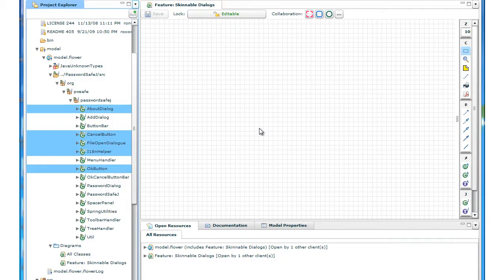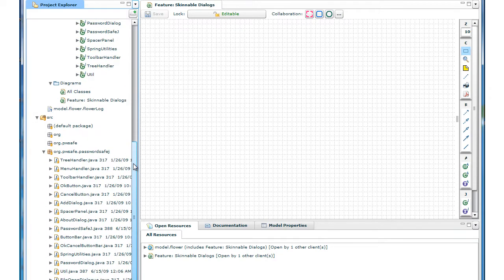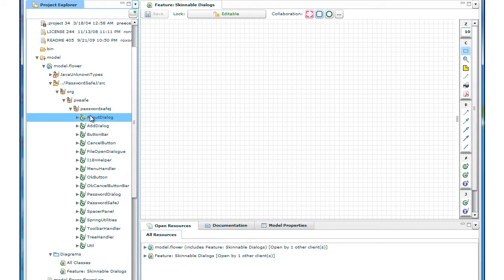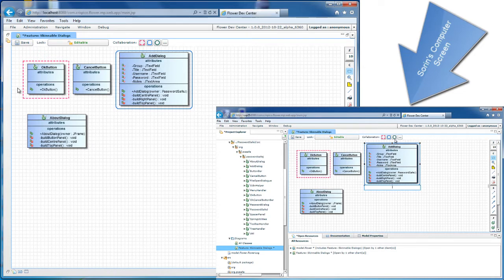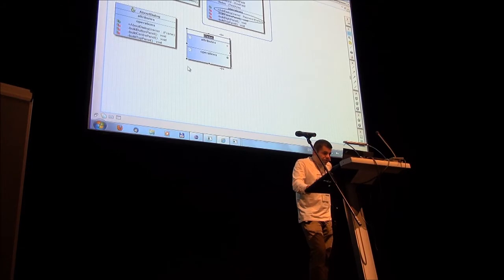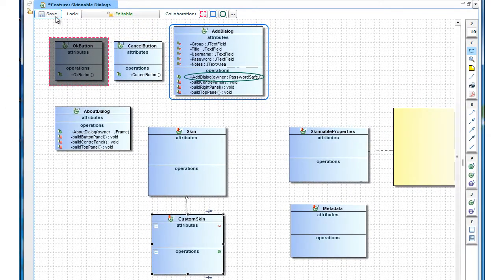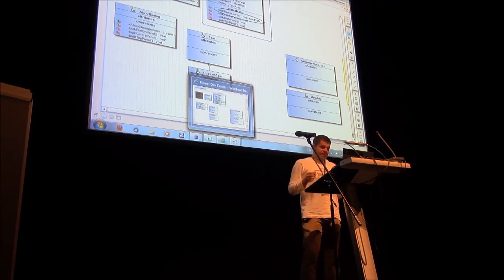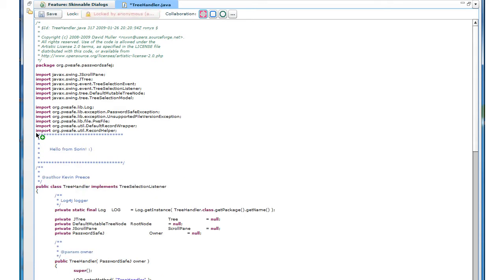Flower Dev Center @ EclipseCon Europe 2012